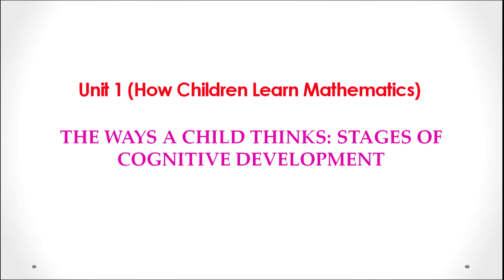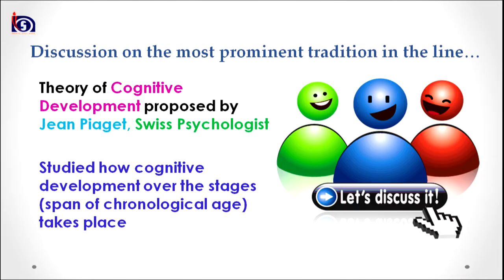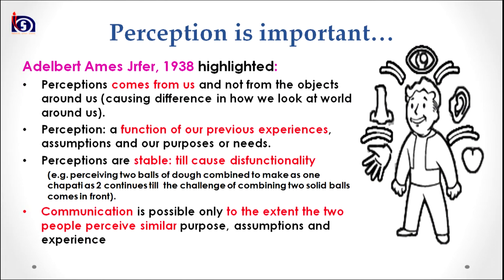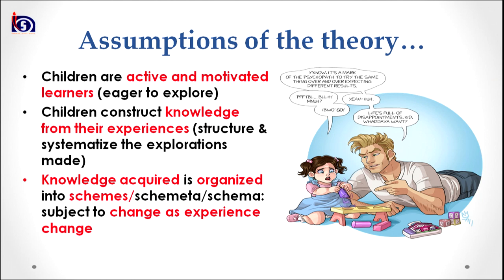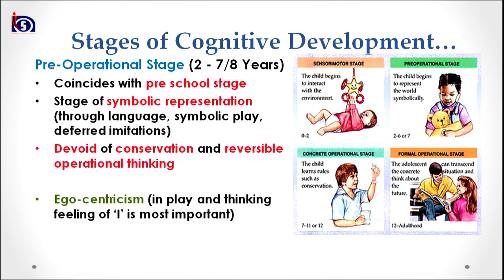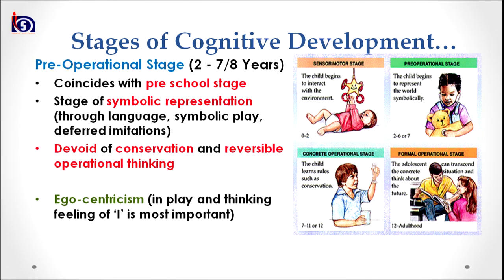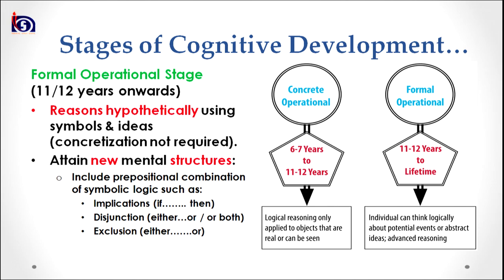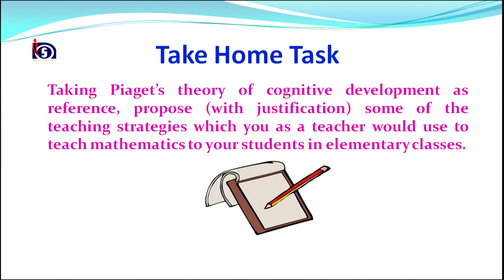The Ways a Child Thinks:Stages of Cognitive Development